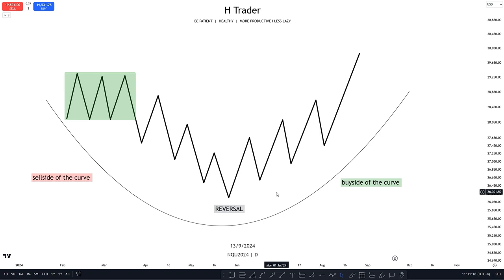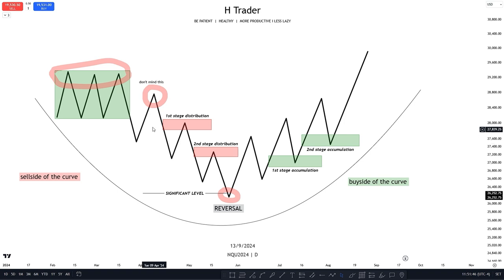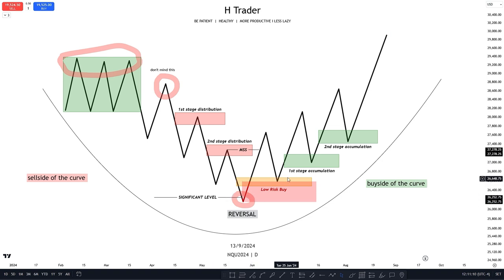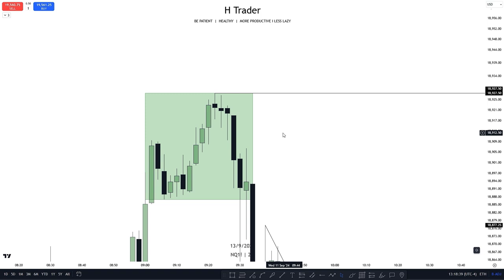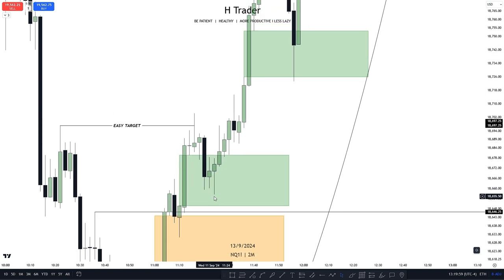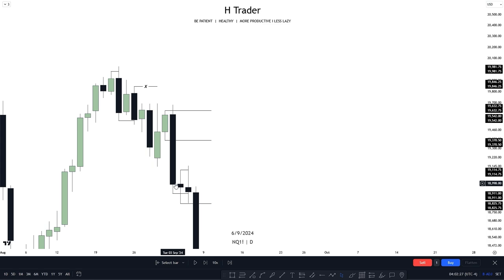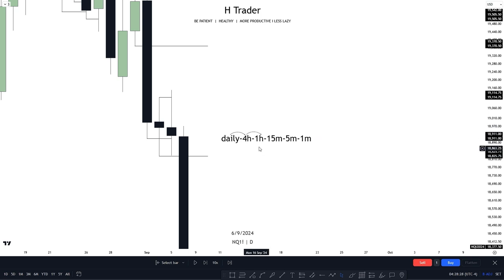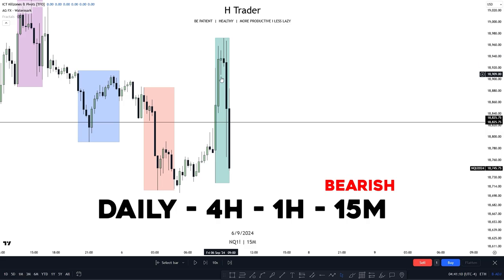How ICT Concepts Move the Market